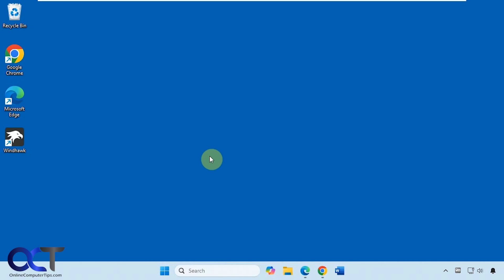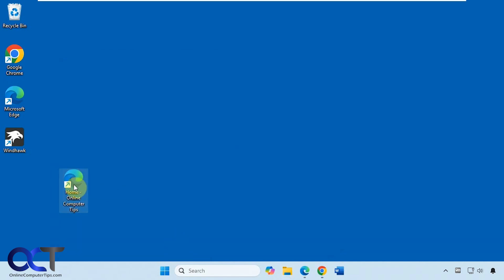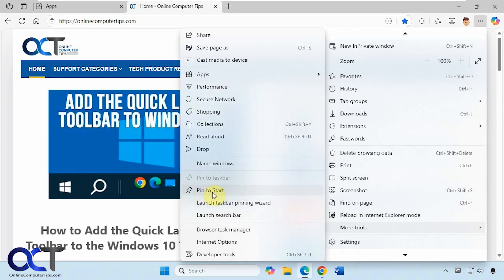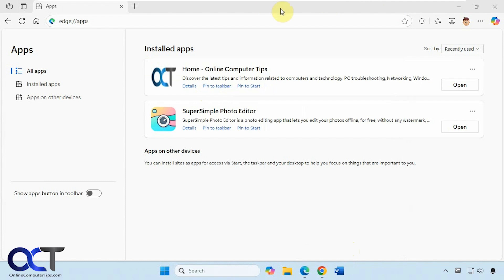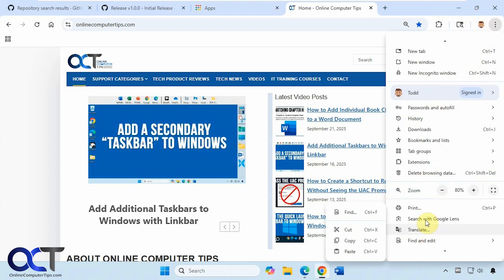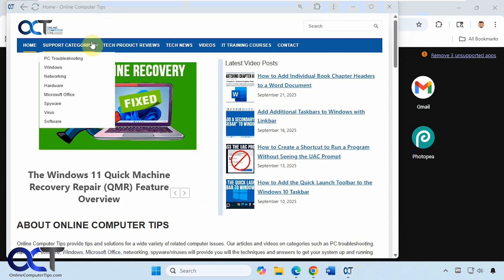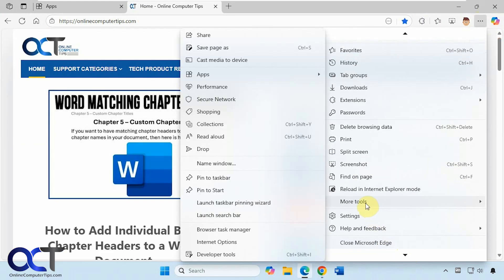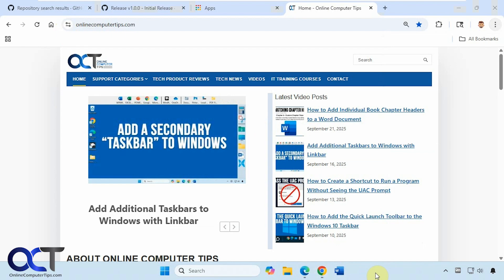How to Add Websites to Windows Start Menu, Taskbar & Desktop (Fast & Easy)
If you have favorite web pages that you go to on a regular basis, you may want to create a shortcut to that website on your desktop, taskbar or start menu. Depending on the web browser you are using, there are various ways to do this. Microsoft Edge and Google Chrome will let you create Windows web apps for the websites you want to save that you can open as a separate app.

Here is the URL for the Edge installed apps page.
edge://apps/

Here is the URL for the Chrome installed apps page.
chrome://apps/